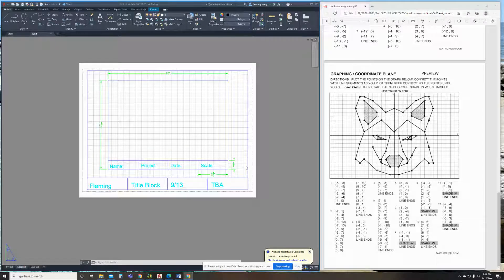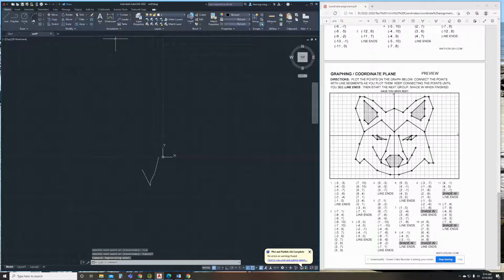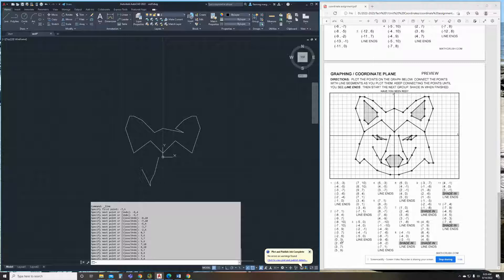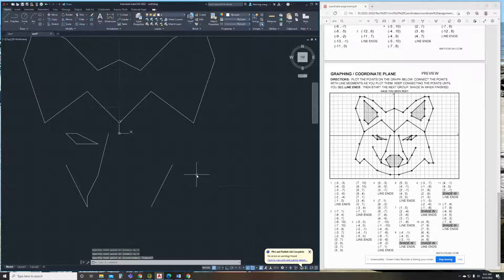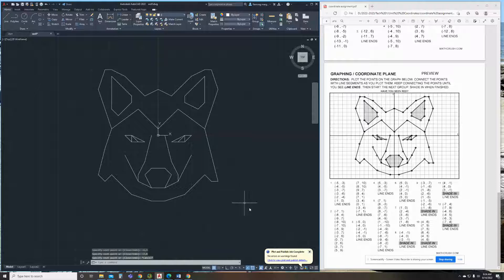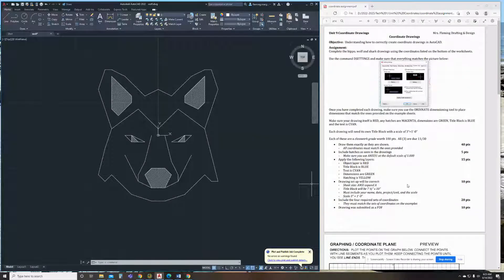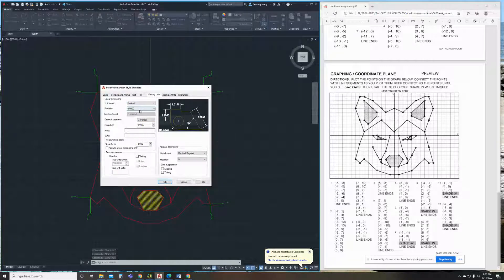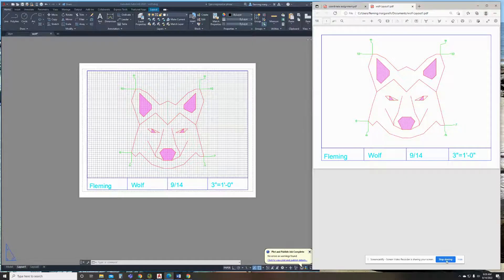Wolf Coordinate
Creating AutoCAD Coordinate drawing